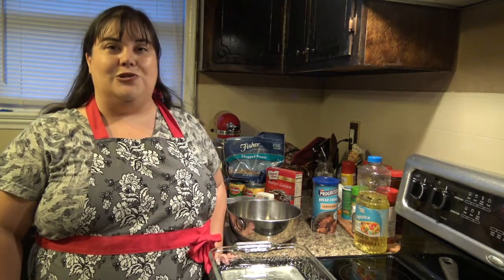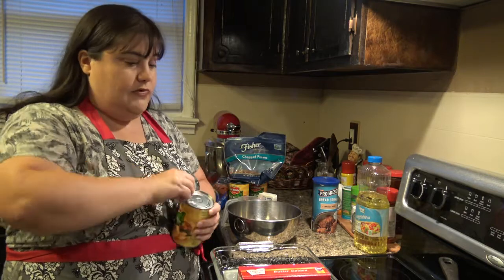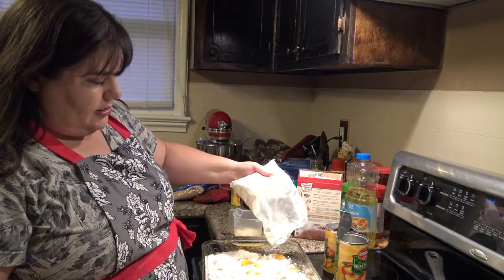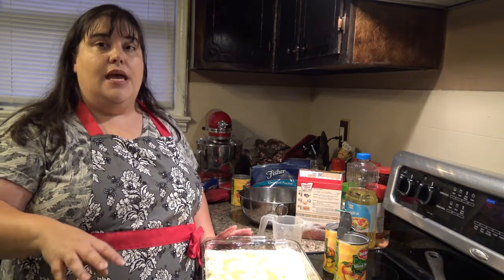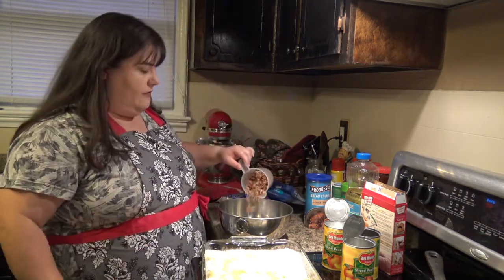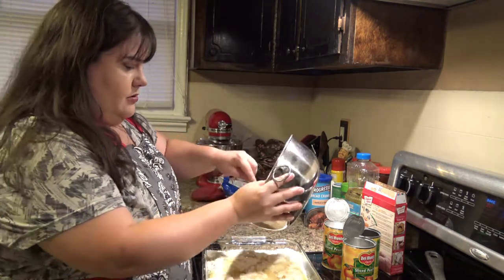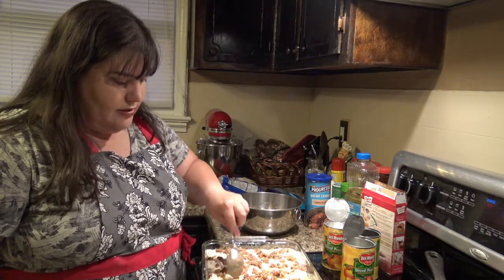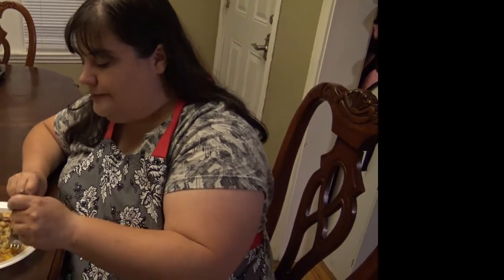How To Make Easy Peach Cobbler on Cooking With Adrian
Ever heard of a dump cake? Well try a dump peach cobbler! With 3 ingredients you can't go wrong! Want to make it fancy? Add three more ingredients and you have a delicious and easy dessert! For the recipe please follow this link to the Del Monte